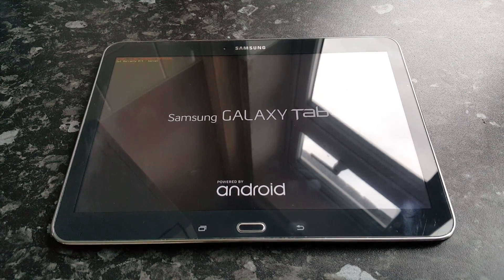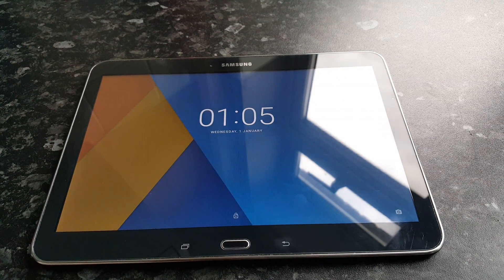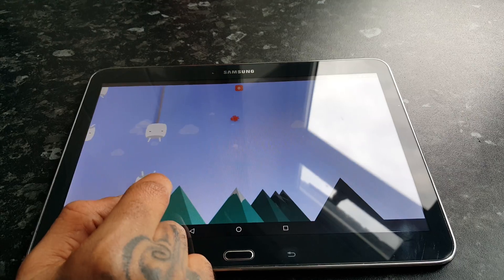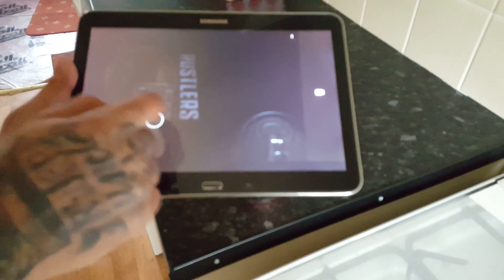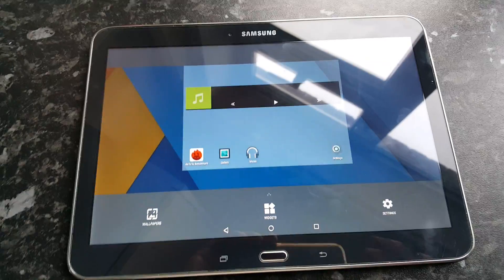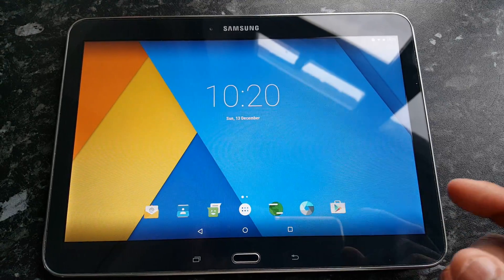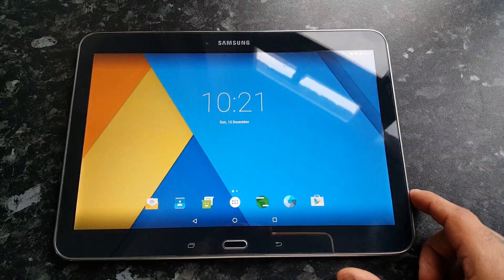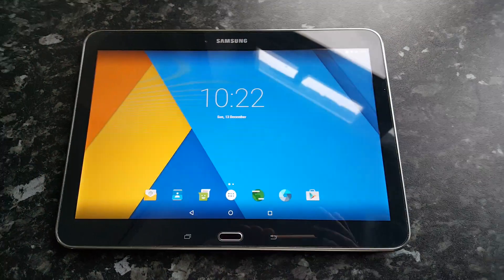Samsung Galaxy Tab 4 10.1 Android 6.0 Marshmallow Cyanogenmod13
this is a video taking a look at cyanogenmod 13 based on  android 6.0 marshamallow running on my samsung galaxy tab 4.101

ALL CREDITS TO SUB77 THE DEVELOPER OF THIS AWSOME ROM visit his thread over at xda guys

Watch my tutorial showing how to install Android 6.0 marshmallow onto your galaxy tab 4 10.1

watch my video to ununstall this and return to stock firmware